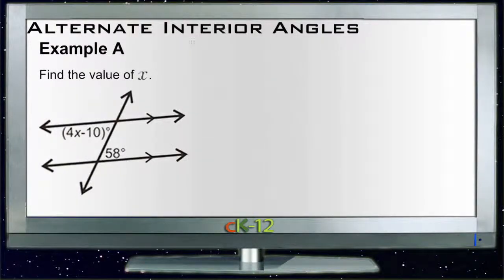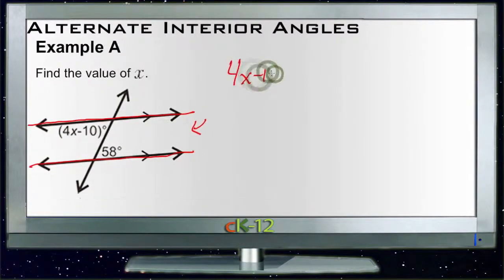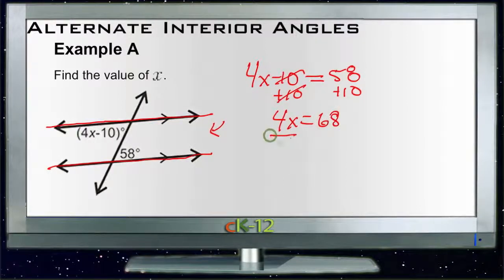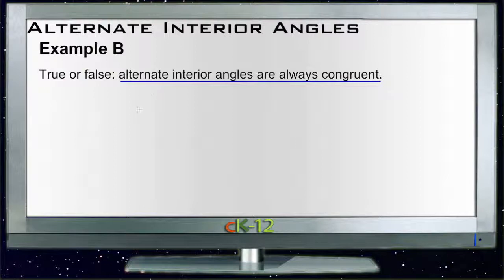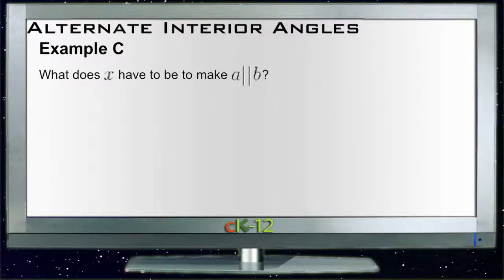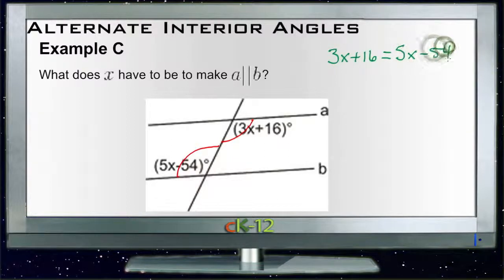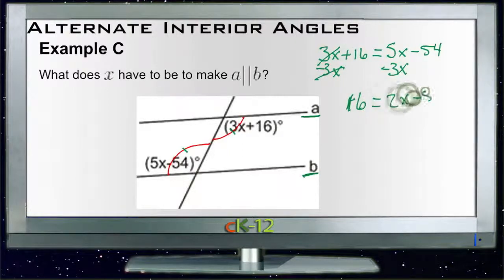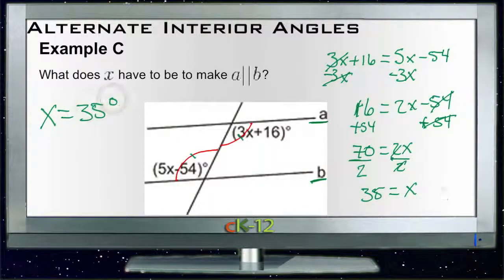Alternate Interior Angles: Examples (Basic Geometry Concepts)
Here you'll learn what alternate interior angles are and what relationship they have with parallel lines.

This video provides the student with a walkthrough of one or more examples from the concept "Alternate Interior Angles".